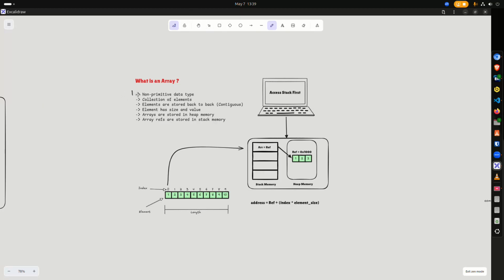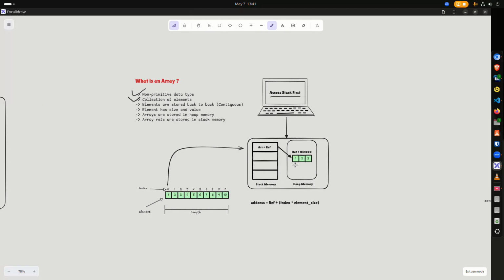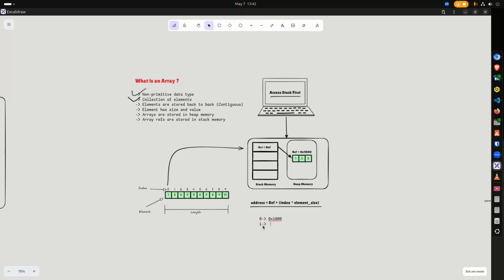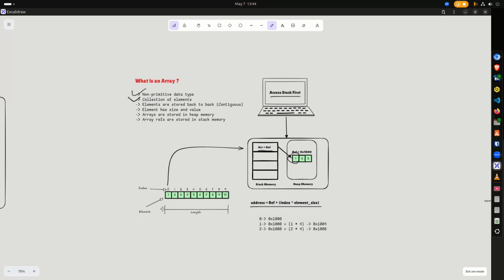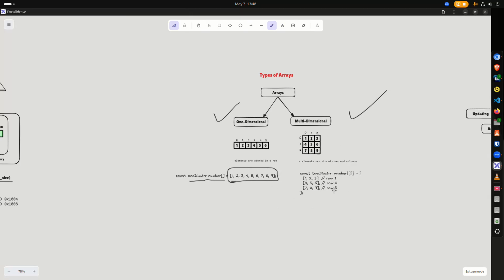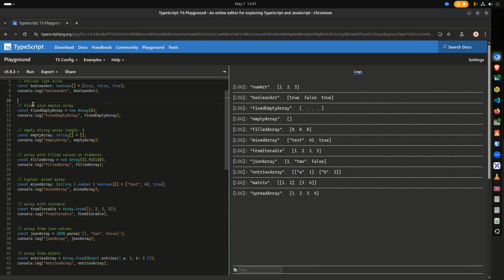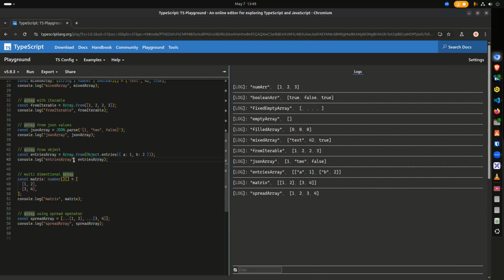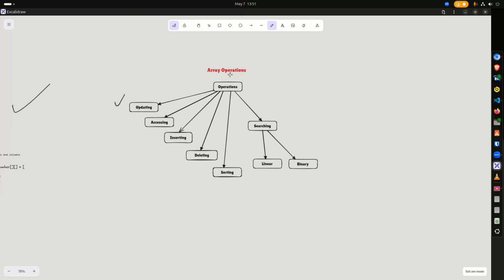Part-1: What is Array Data Structure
In this video, we break down arrays—one of the most fundamental data structures in programming! Learn what arrays are, the different types of arrays, and essential operations you can perform on them.

🔹 What You’ll Learn:
✔ What is an Array? – Definition & real-world analogy
✔ Types of Arrays –
1D (Single-dimensional)
2D (Multi-dimensional / Matrix)

✔ Array Operations –
Insertion (beginning, middle, end)
Deletion (beginning, middle, end)
Searching (Linear & Binary Search)
Updating & Sorting

🔹 Why Arrays Matter?
✔ Used in every programming language
✔ Foundation for complex data structures
✔ Critical for coding interviews & algorithms